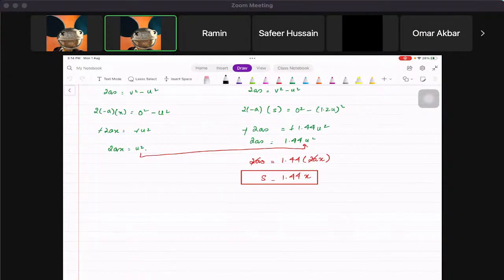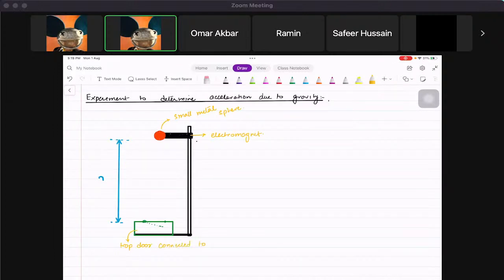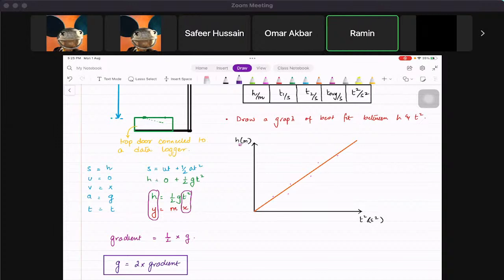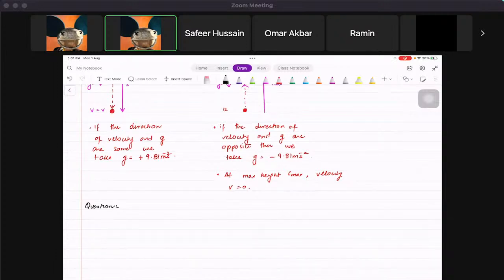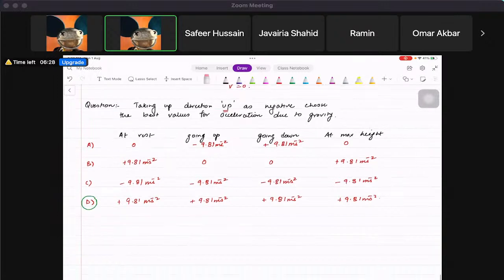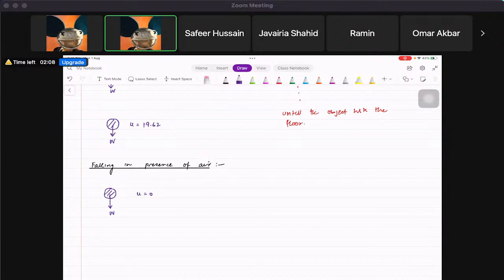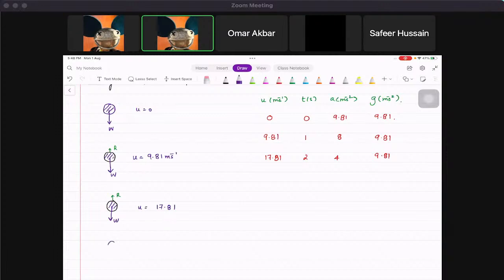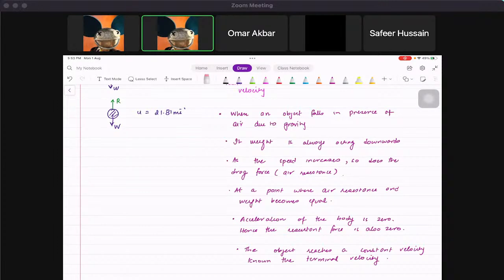[Lecture 2] Kinematics AS CAIE